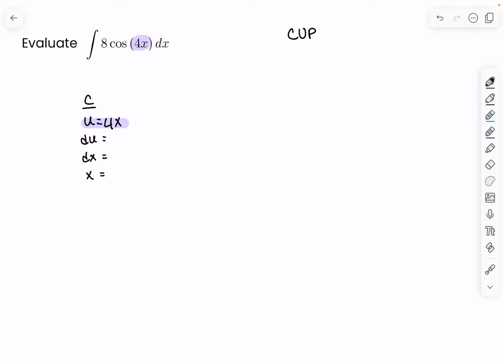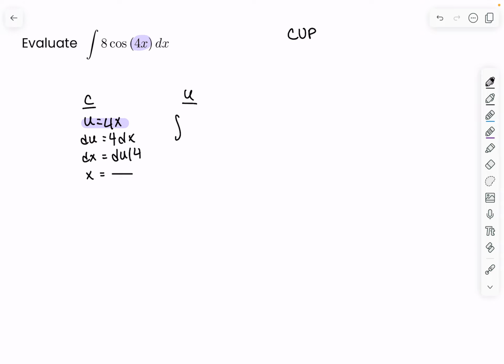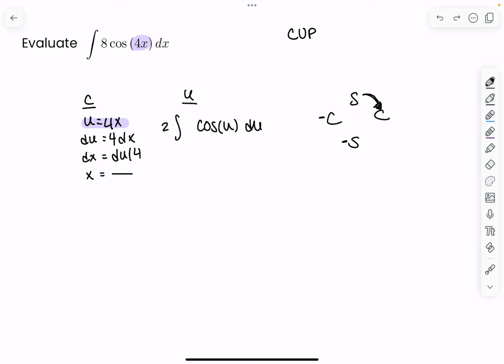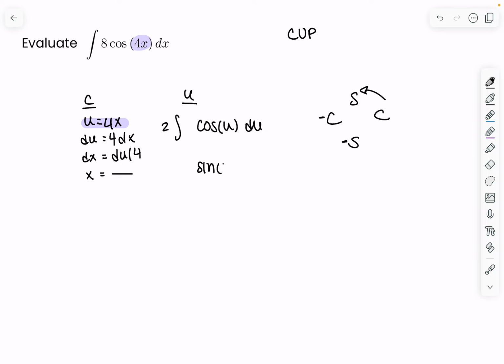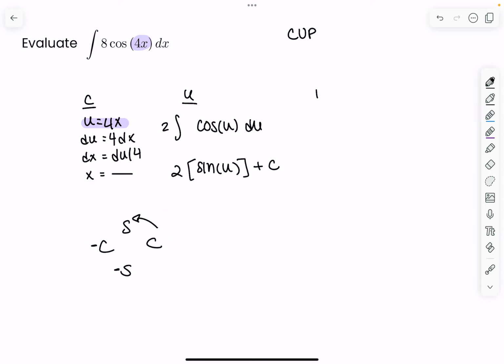U- Substitution Practice #7| RU Calc 152